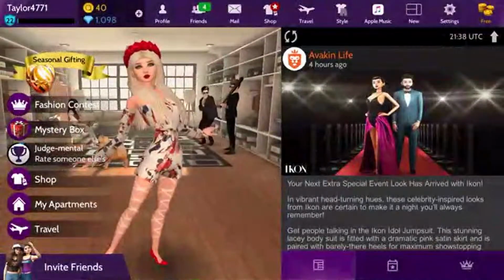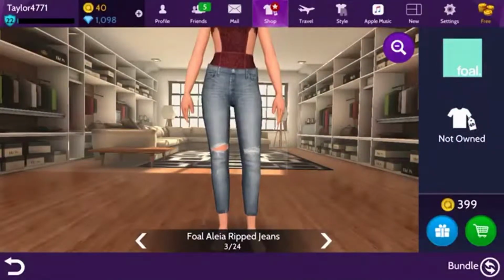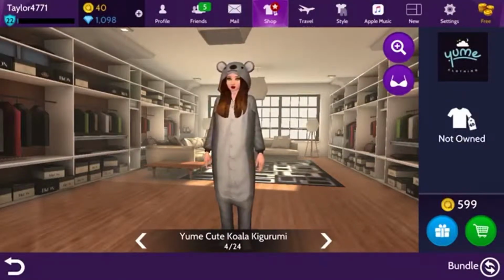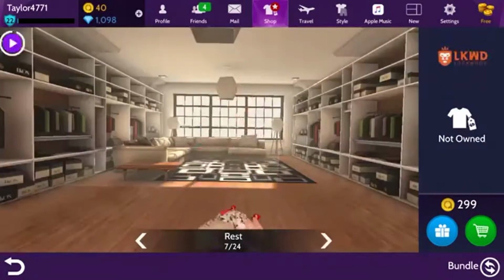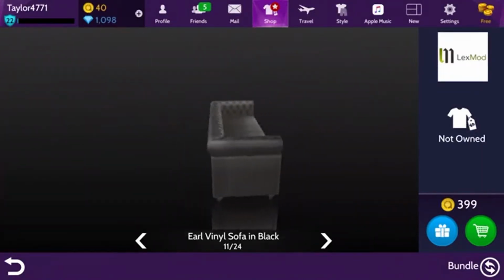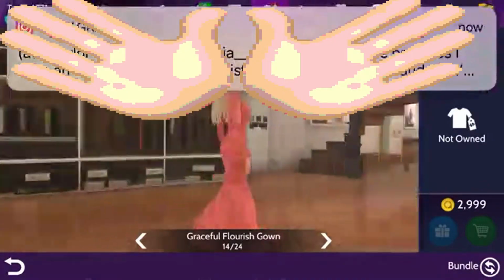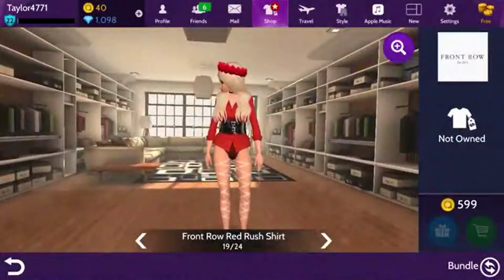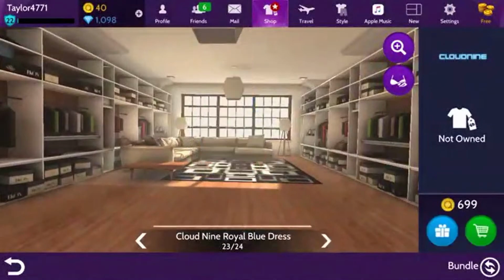Avakin Life/Should you buy/Modern starter pack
Is the modern starter pack- female really worth it?
Mixer: TaylorificGaming
My Avakin Instagram: @taylorificavakin